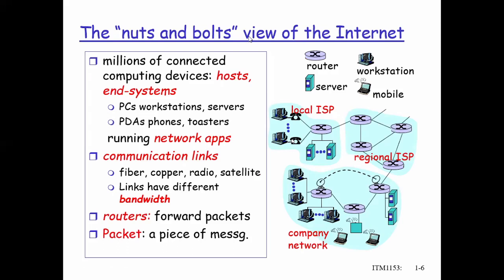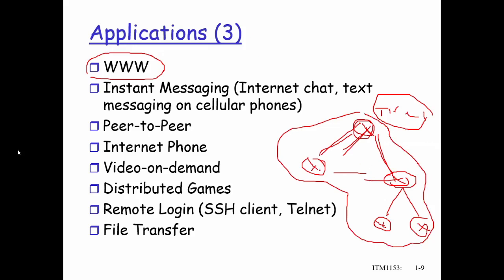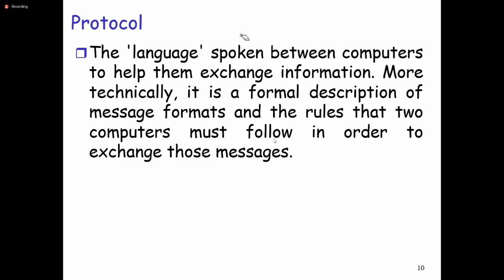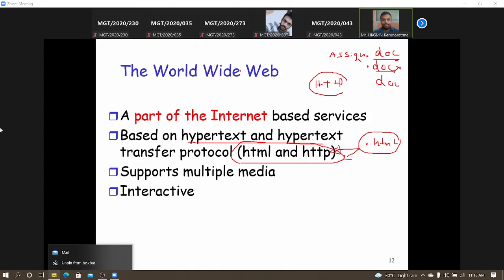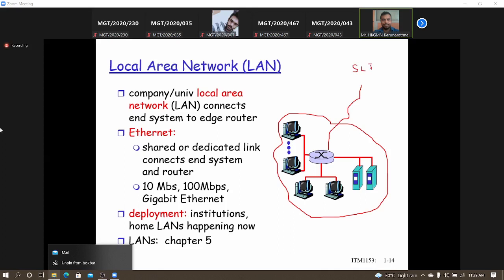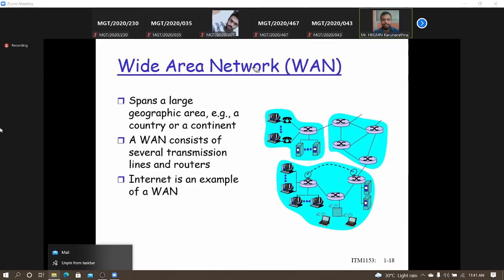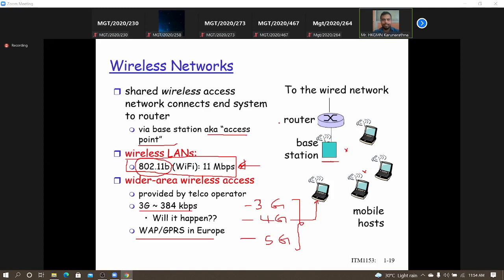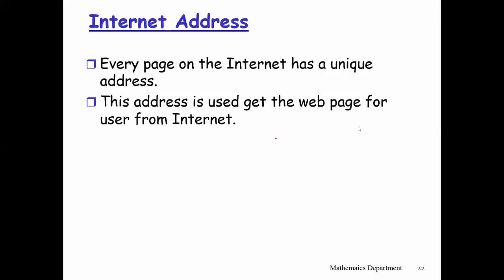2021 09 09 is theory networking